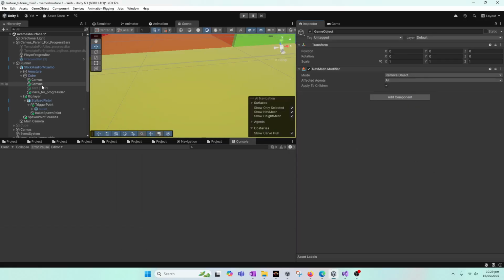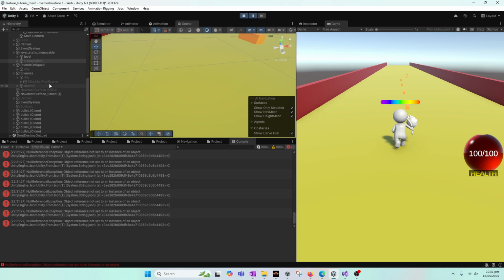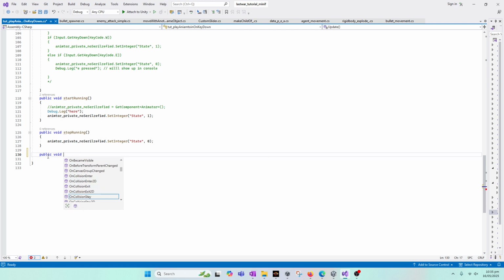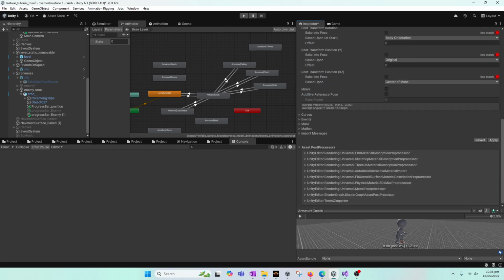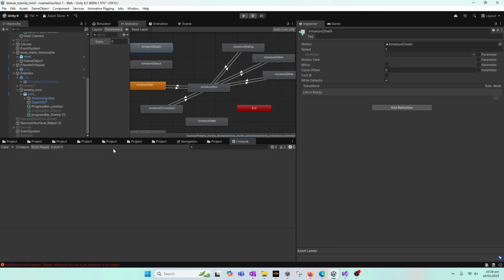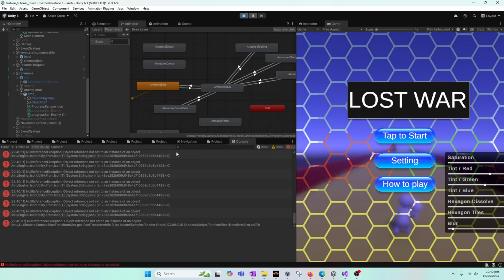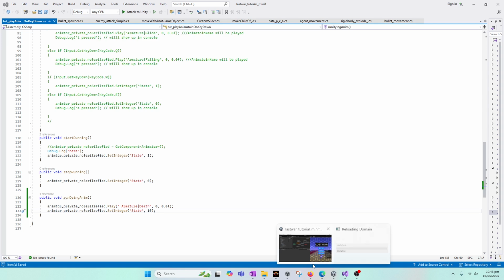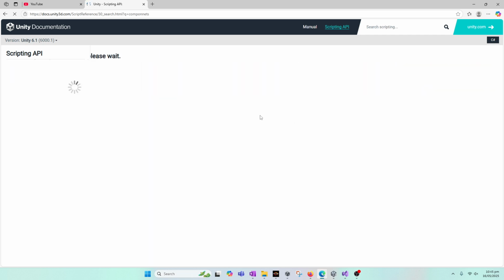Part 81 Unity Enemy Death Animation & Bullet Damage FIX 🩸 Correct Damage & Delayed Destruction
In this Unity tutorial, we fix two common issues in shooter-style games:

1️⃣ Bullet damage not matching the player’s base damage
2️⃣ Enemy death animation not playing before the object is destroyed

We’ll show you how to:

Ensure bullet damage is passed correctly from the player/runner to the bullet prefab

Adjust bullet destruction timing so all events execute before the object is removed

Properly configure enemy tags to avoid bullets ignoring enemies

Play the enemy death animation before destroying the game object

Debug issues with animation transitions and timing

By the end of this tutorial, bullets will deal the correct damage, enemies will die gracefully with animations, and you’ll have a solid system to handle allied and enemy interactions.

✅ What’s Covered:

🔹 Resetting enemy tags for proper collision detection
🔹 Passing base damage from player/runner → bullet prefab
🔹 Correctly placing Destroy(gameObject) at the end of the bullet logic
🔹 Testing bullet hits on enemies to verify correct damage
🔹 Configuring enemy prefab mode for proper inheritance in all levels
🔹 Setting up animator for death animation
🔹 Adjusting Time Before Destruction to allow the death animation to play
🔹 Debugging tips for scripts overriding prefab values